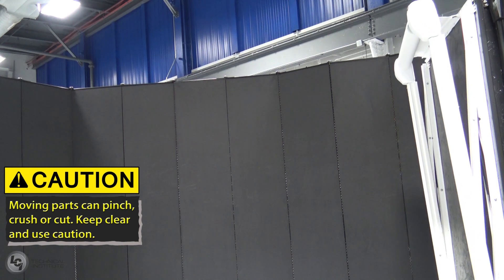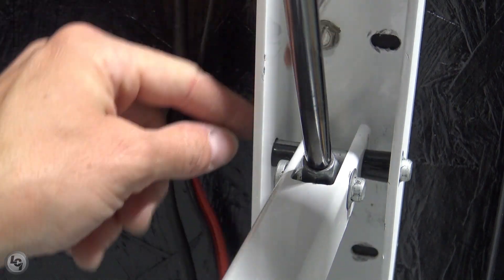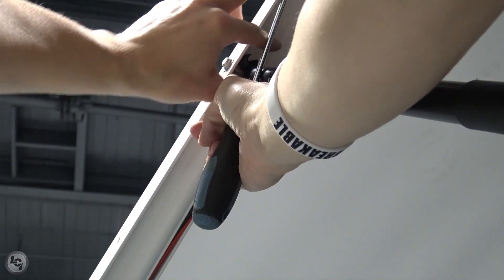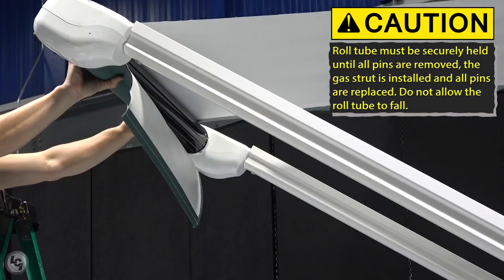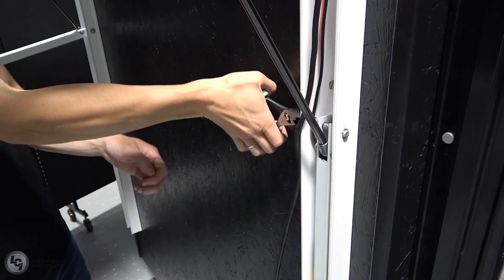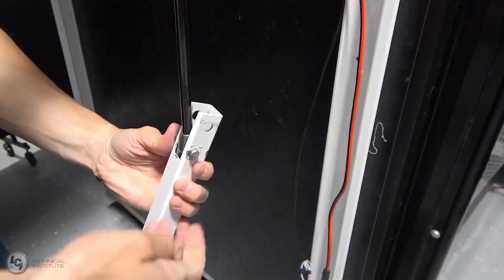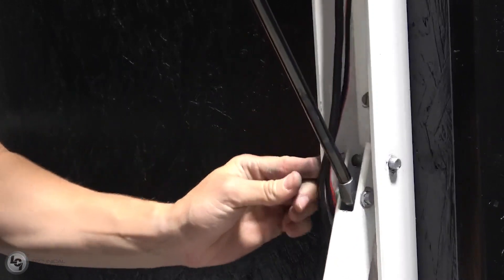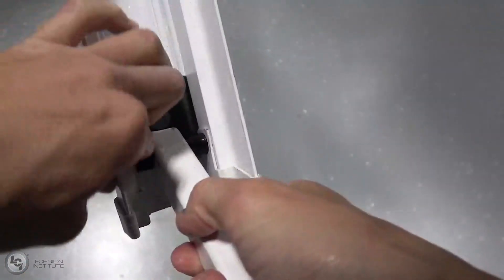Gas Strut Replacement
This video shows how to replace a gas strut in an awning support arm assembly.
Revision 6/4/2020

Solera RV awnings enhance your camping experience! Easily replace, upgrade, customize and operate your manual or power patio, slide-out or window awnings. You can even level up your awning with premium upgrades like screen rooms and LED lighting.